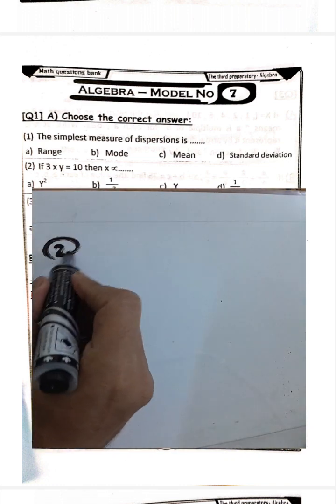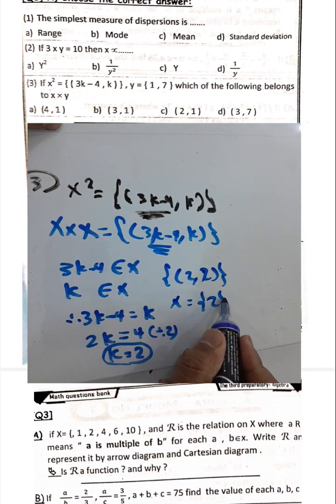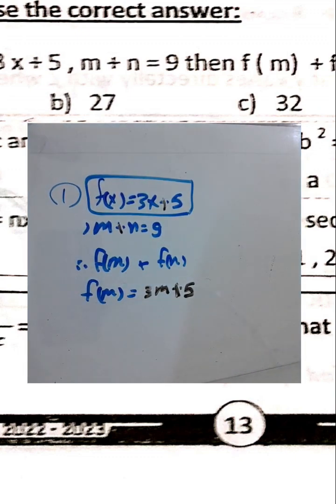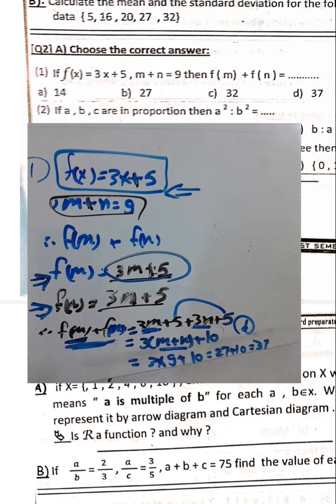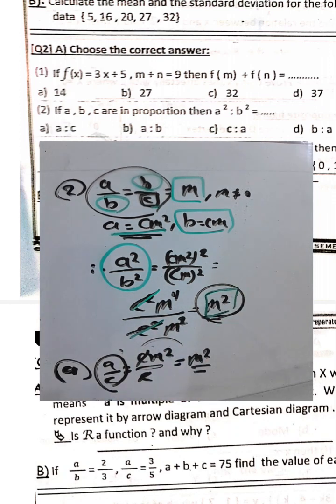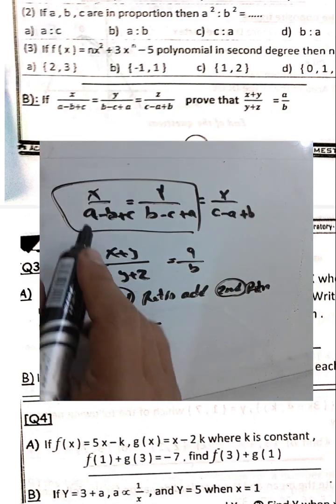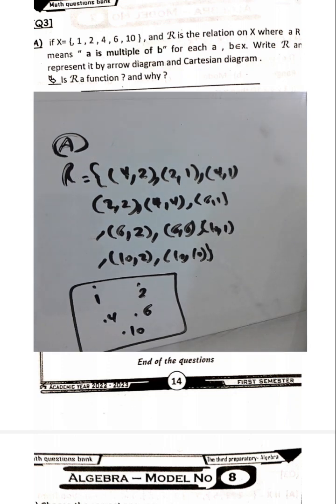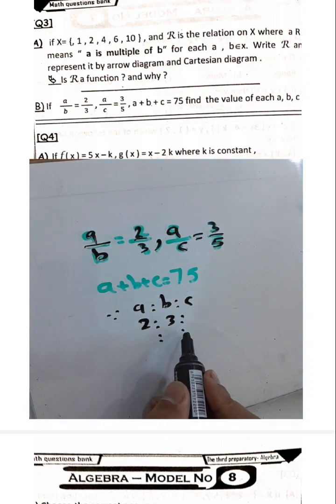math توجيه الدقهلية ماث الثالث الاعدادي IMPORTANTQUESTION 2024MATHS maths most important questions